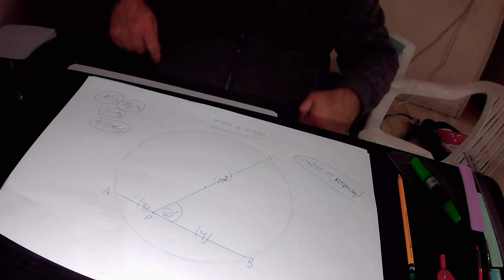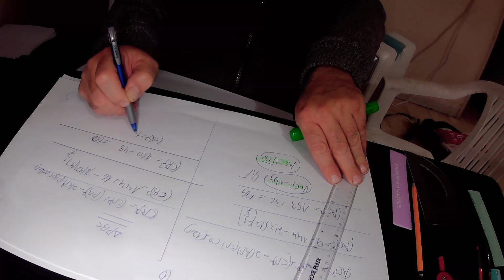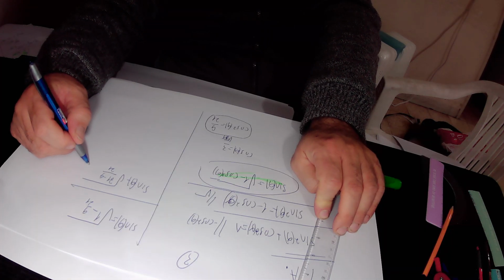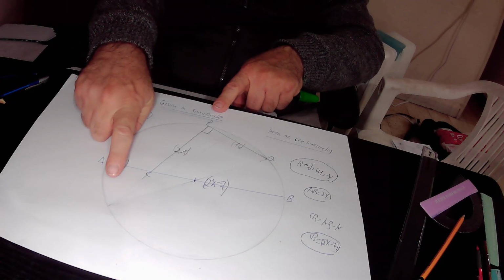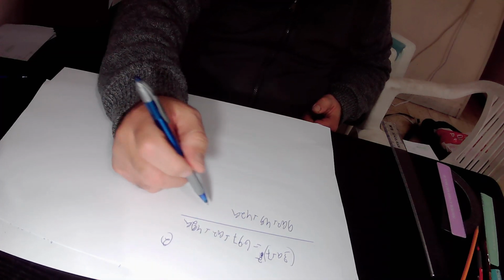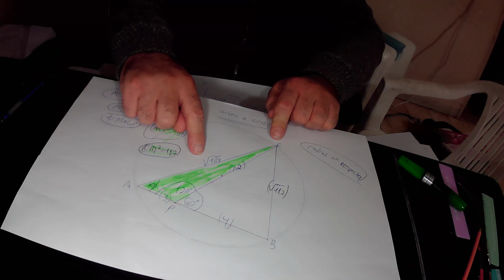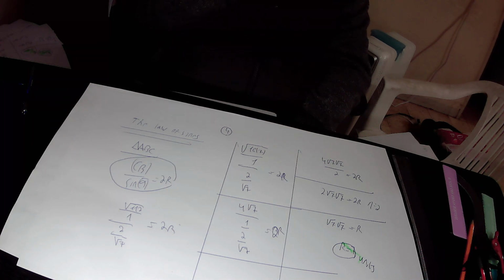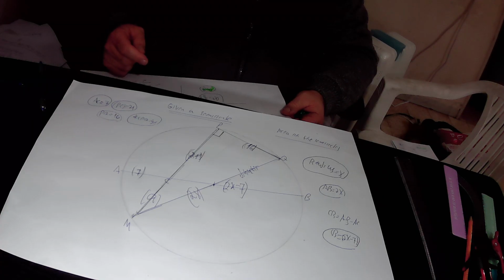TWO OLYMPIAD QUESTIOMS